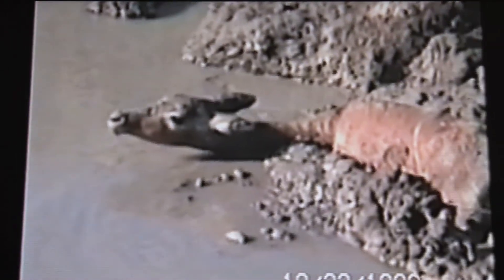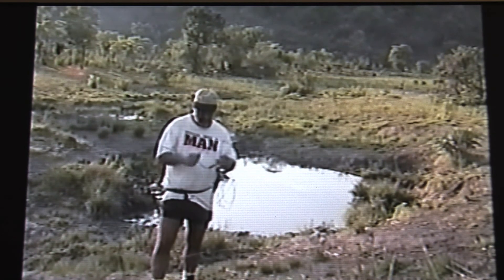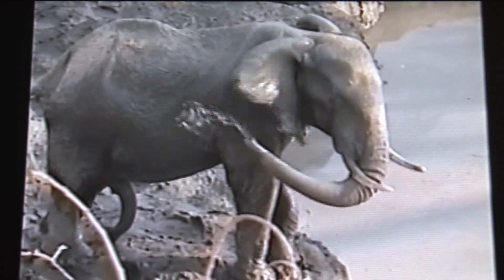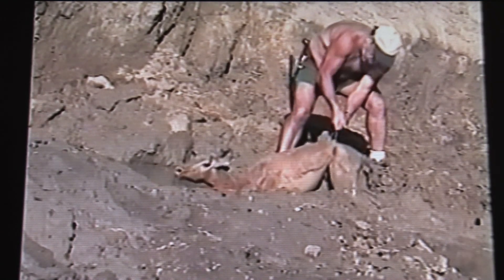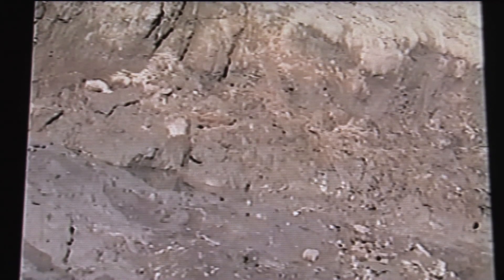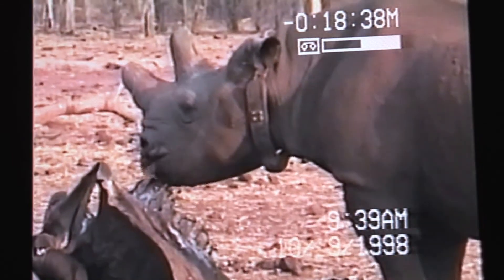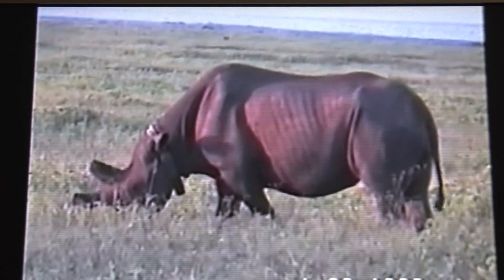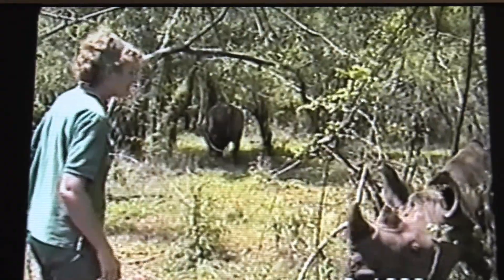POACHING IN SOUTHERN AFRICA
This video depicts poaching activities in National Parks conducted by poor farmers trapping antelopes to supplement their meager diet and the rescue of an impala. It also discuss the danger posed by poaching carried out by organized crime to rhino and the counter measures taken by Parks authorities.